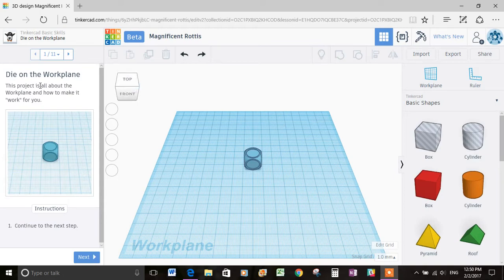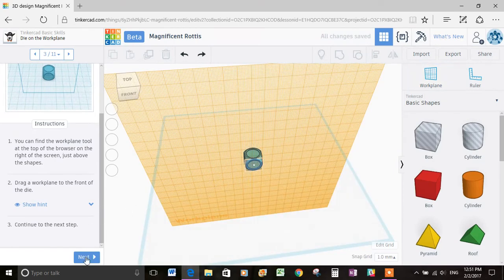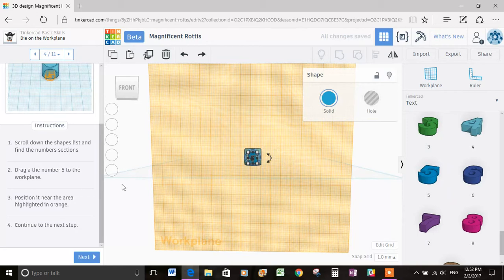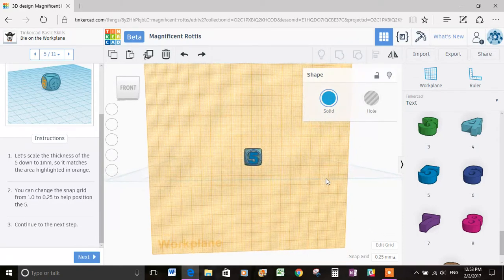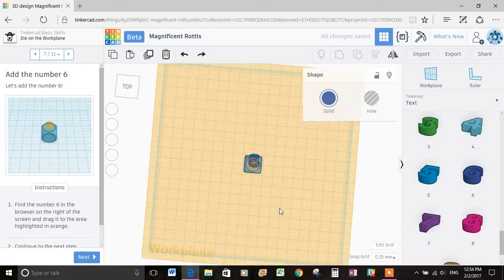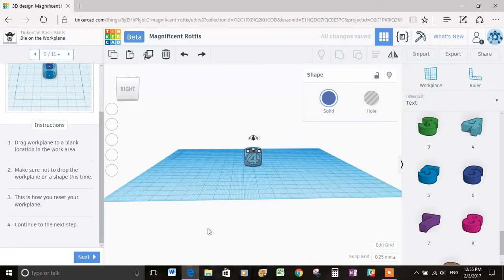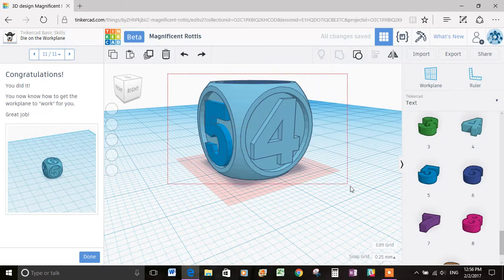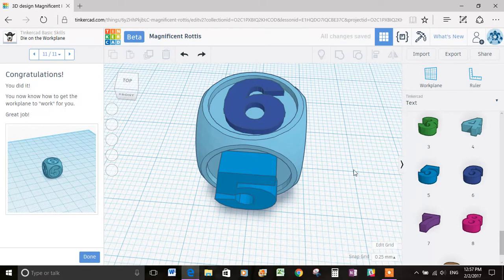3d Modeling with Tinkercad: Basic Skills Lesson 6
3d modeling is powerful, but it can be intimidating to get started. Tinkercad makes 3d modeling approachable for your kids and you. In this video, we walk through the sixth Basic Skills lesson.

Lesson 3: Die on the Workplane - join the perilous quest to put numbers on the side of a die.

Climbing Tree is a guide to STEM resources for parents who want to supplement their kids learning in science, technology, engineering, and math.

For more on STEM learning, check out the resource guide